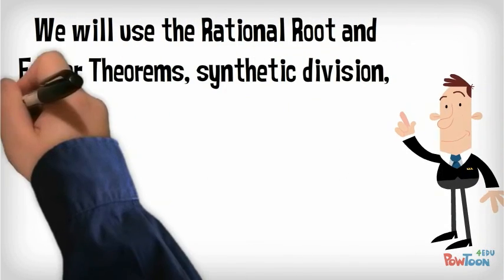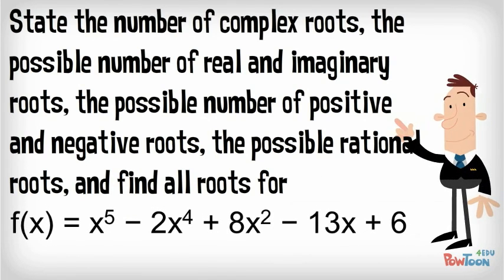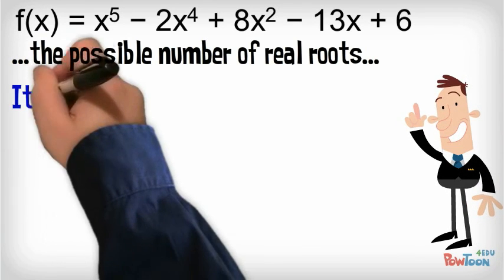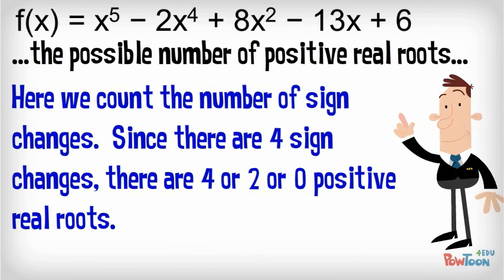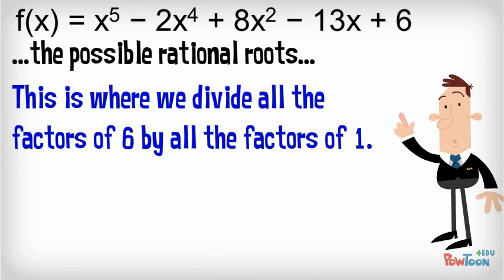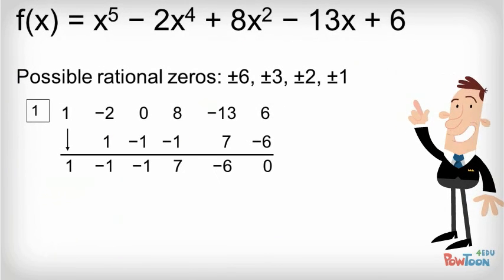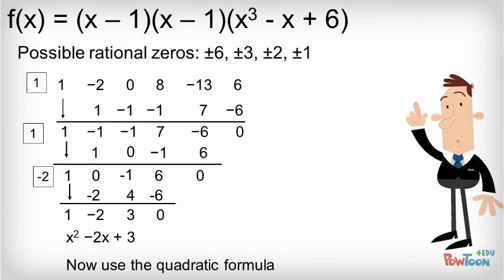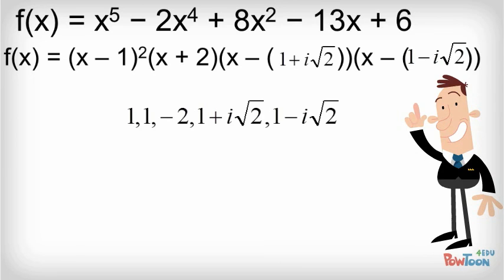A2 5.6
The Fundamental Theorem of Algebra-- Created using PowToon -- Free sign up . Make your own animated videos and animated presentations for free.  PowToon is a free tool that allows you to develop cool animated clips and animated presentations for your website, office meeting, sales pitch, nonprofit fundraiser, product launch, video resume, or anything else you could use an animated explainer video. PowToon's animation templates help you create animated presentations and animated explainer videos from scratch.  Anyone can produce awesome animations quickly with PowToon, without the cost or hassle other professional animation services require.